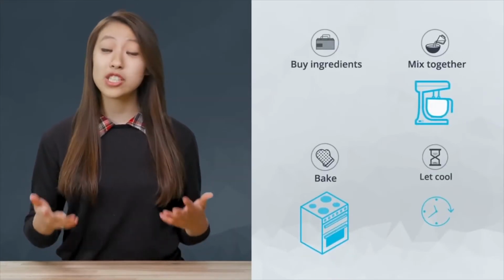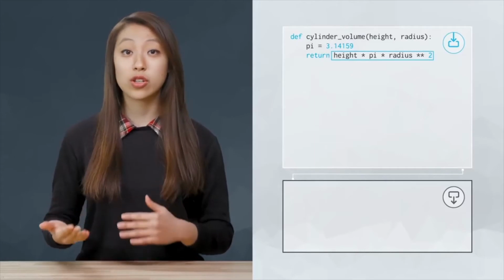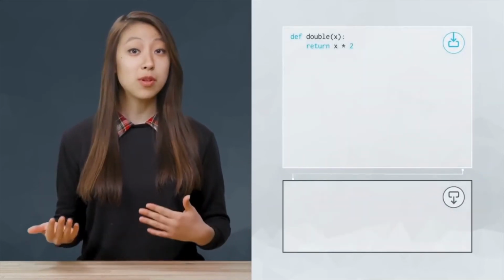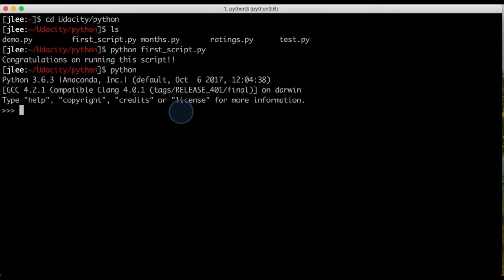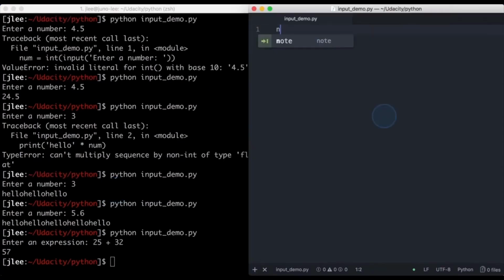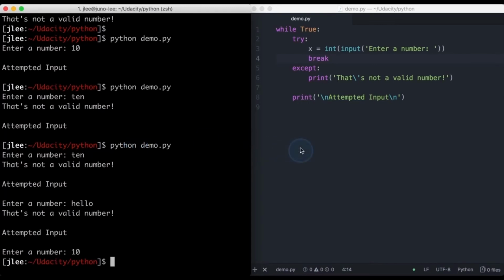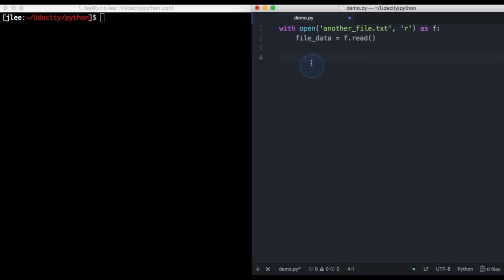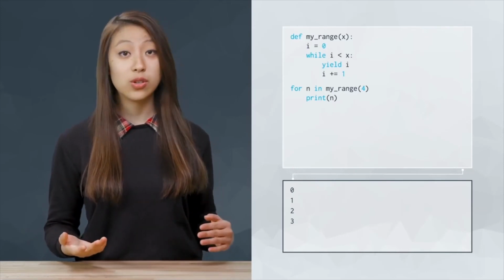Full Tutorial Udacity - Data Structures and Algorithms Module 1-Lesson 21 Func, Script and ad. topic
Func, Script and ad. topic
This completes your tutorial :)